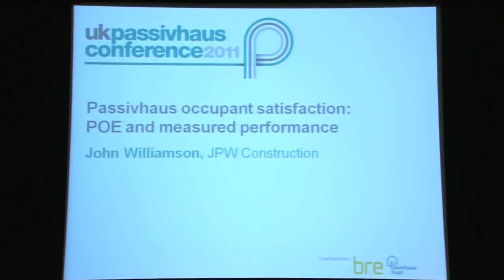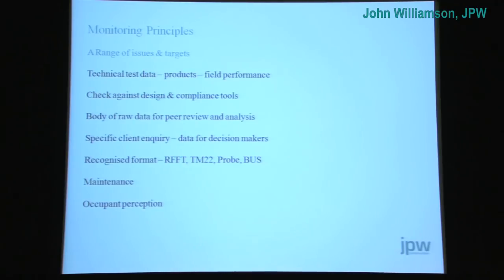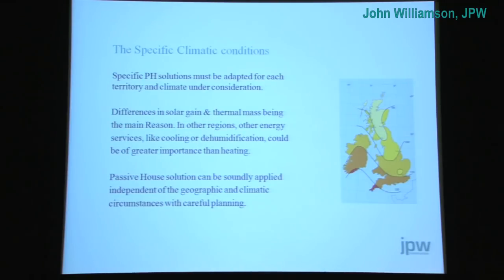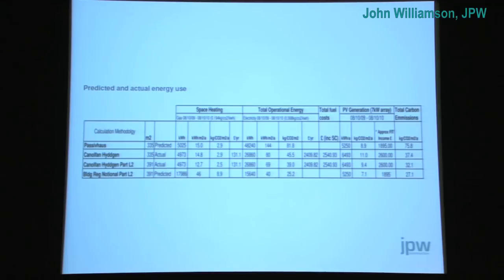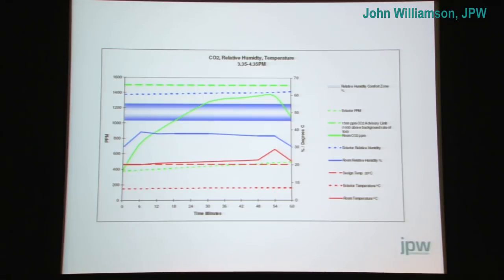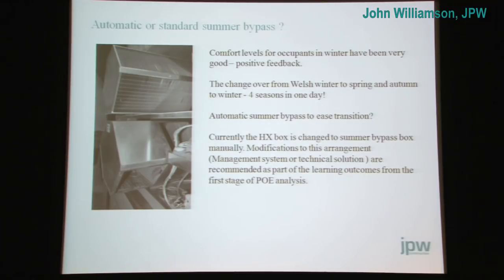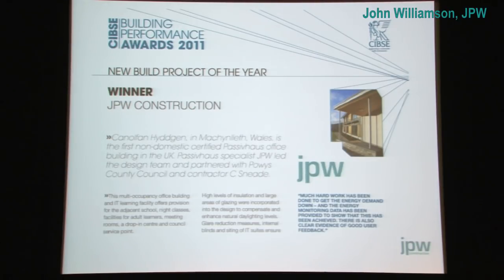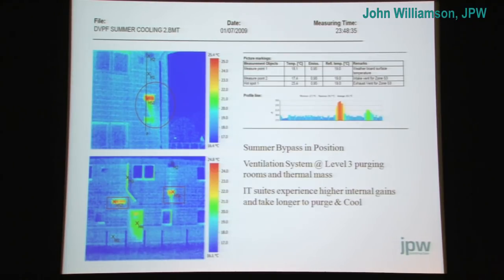PH conference JW